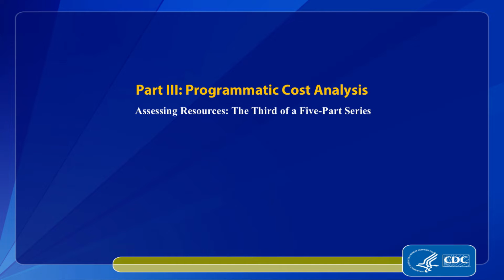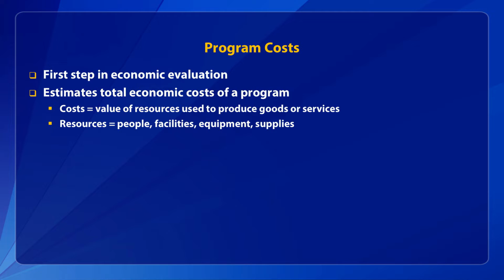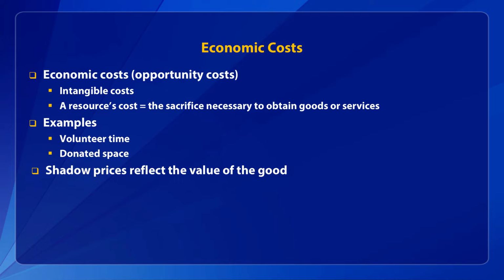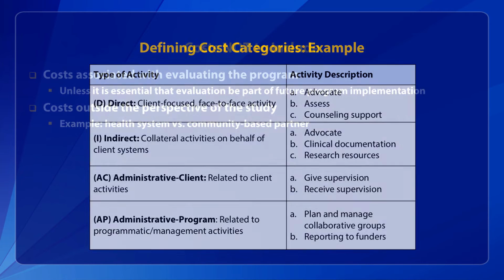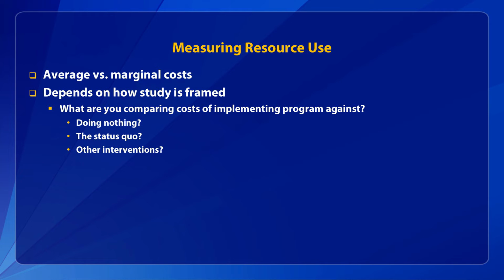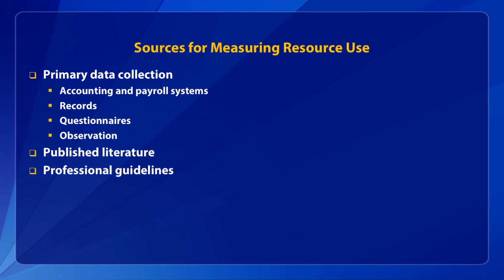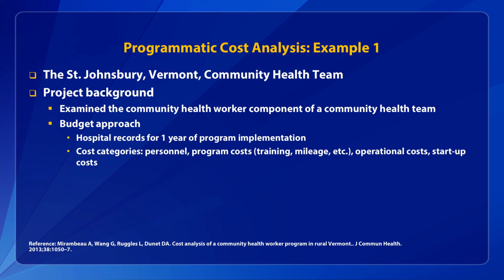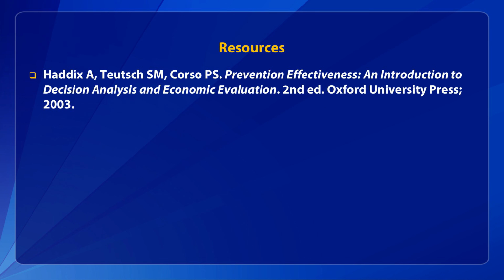Economic Evaluation Webcast Part 3 of 5: Programmatic Cost Analysis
This 5-part webcast series is designed to help you understand the value of economic evaluation and how to incorporate these methods into your heart disease and stroke prevention programs. This module serves as a foundation for budget justification, decision-making, and forecasting, and will help you identify the resources required to implement an intervention or program and the costs associated with using those resources.